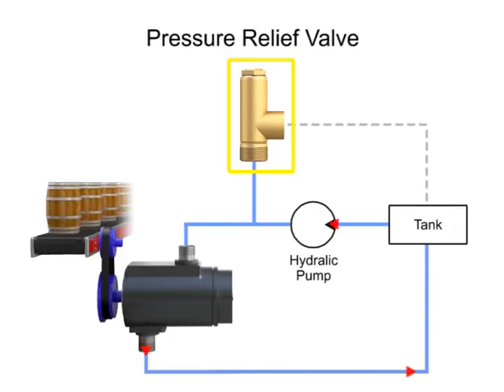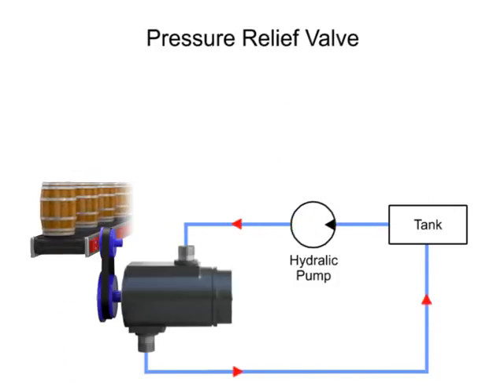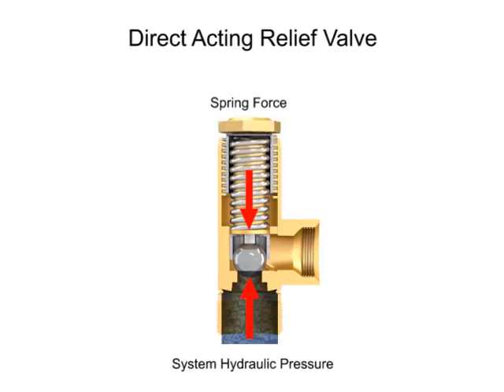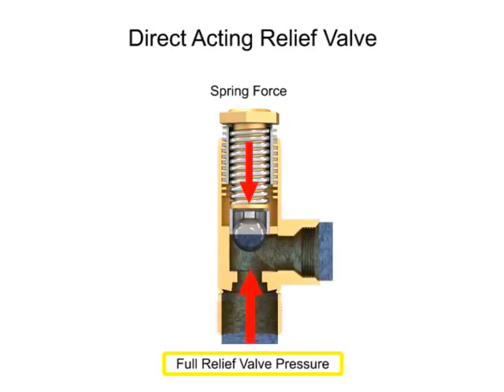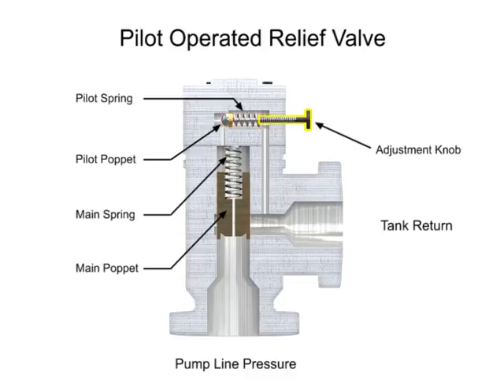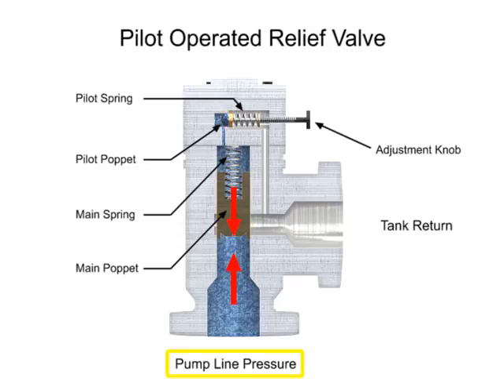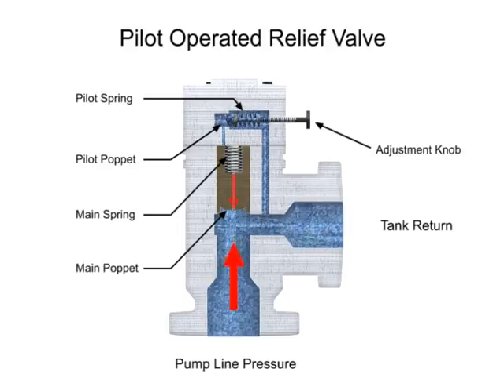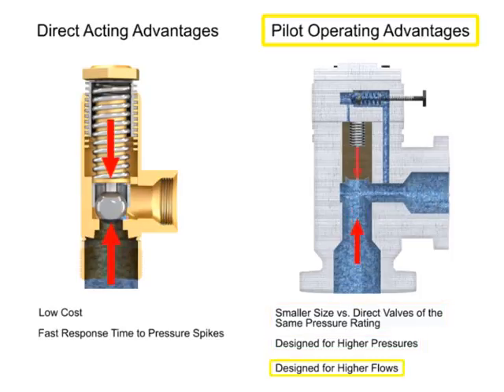Mechanical engineering, what is a pressure relief valve?